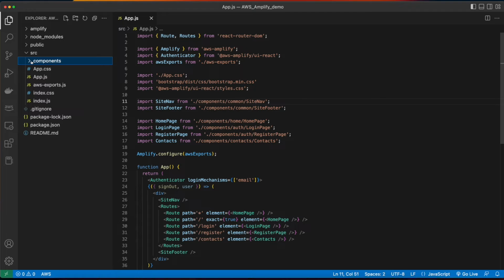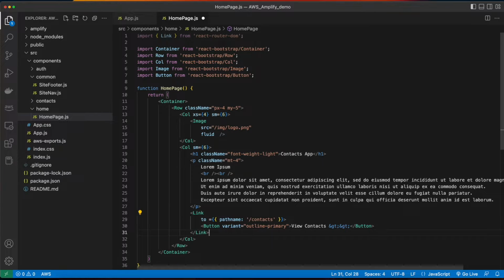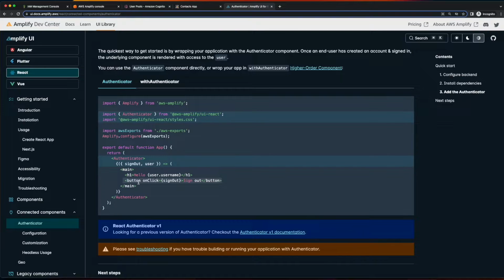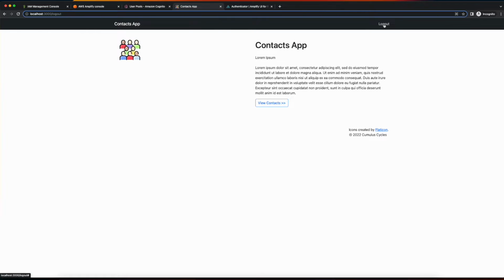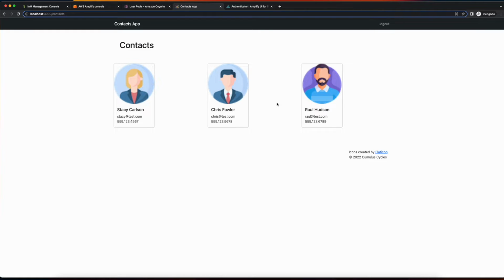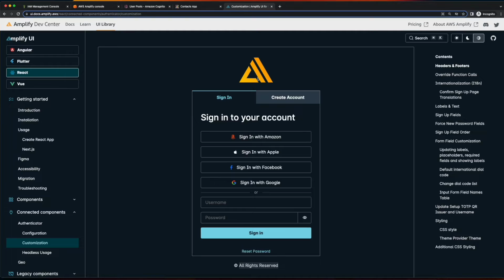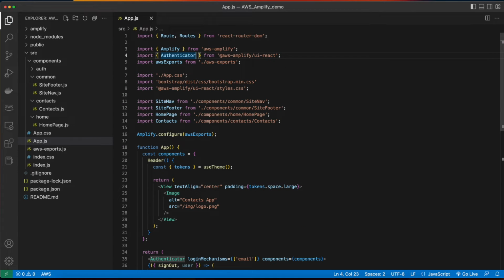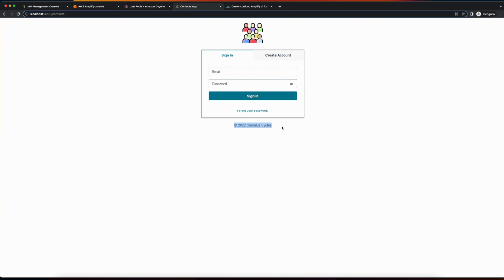3. AWS Amplify: Customize Amplify Authenticator UI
In this video, we'll customize the look of the default Amplify Authenticator UI.